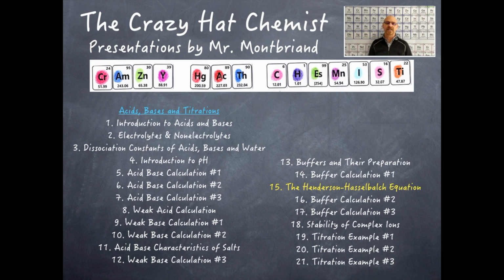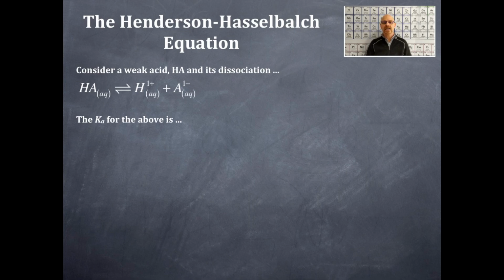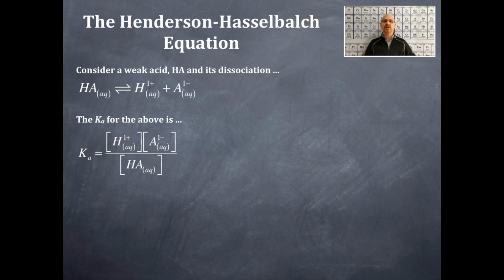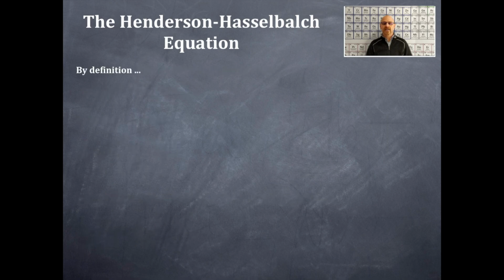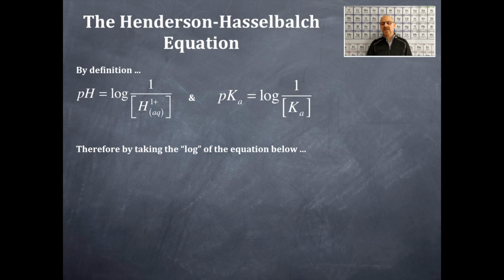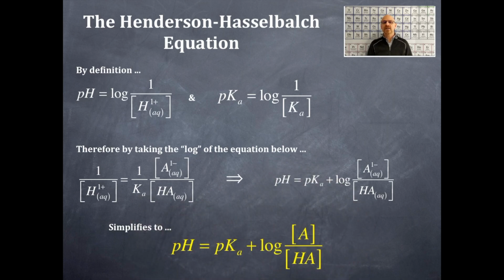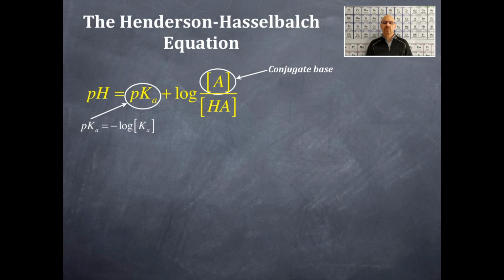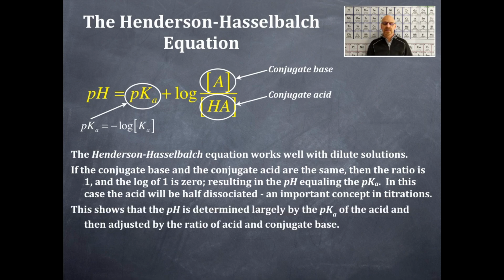Acids Bases and Titrations 15: The Henderson-Hasselbalch Equation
The derivation of the Henderson-Hasselbalch equation; when to use the Henderson-Hasselbalch equation and hints on its concept relating to buffers